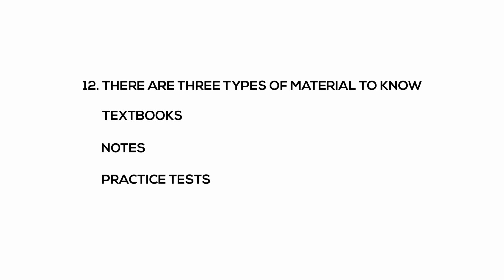how to make the *final* school comeback (Using the EARA Cycle) | How to Study - 28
You're about to learn one of the most effective ways to organize your study sessions.

If you have not heard about it yet, there’s a strategy called the “EARA Cycle” that was created by a Brazilian called Fernando Mesquita (links below). What we discuss in this video is a slight variation of that so that you can apply it to your life.

✏️ IMPORTANT NOTE: This is lesson 28 of our free "How to Study" course, you can find the all the videos

If you want an “organized” version of this course as well as the downloadable resources, please head over to our Notion Central